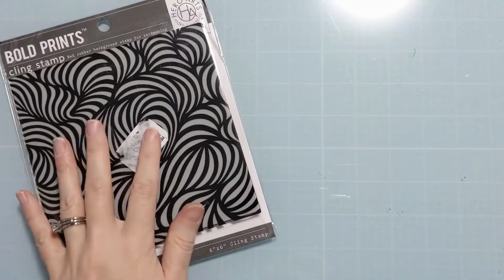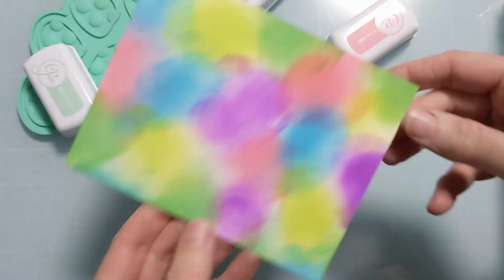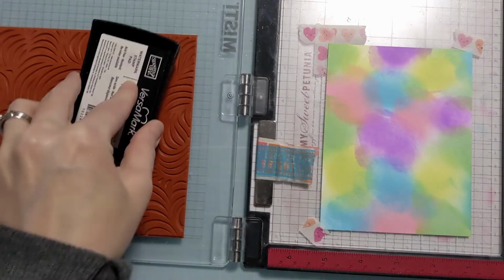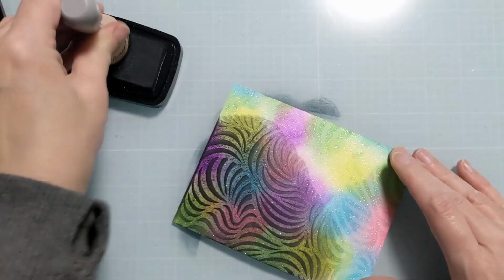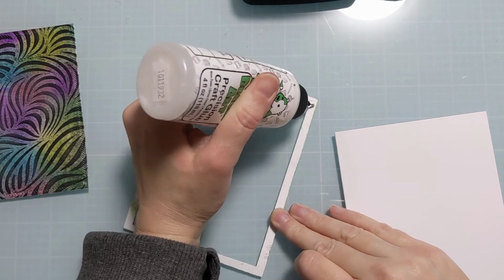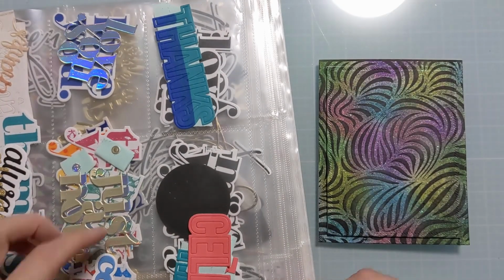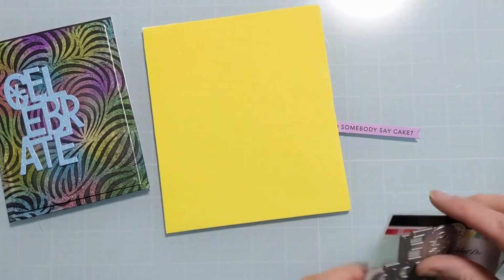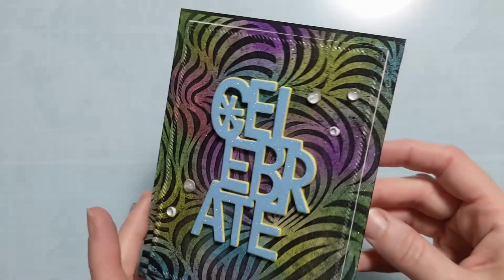TRIED AND TRUE! I love the Joseph's Coat Technique...How About You? (you see what I did there? lol)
🔽 EXPAND for more info 🔽TRIED AND TRUE! I love the Joseph's Coat Technique...How About You? (you see what I did there? lol) In this vid I do one of my favorite techniques called the joseph's coat technique. This emboss resist technique never gets old! You can do it with many different stamps OR stencils so bust out that crafty stash and have a go will ya? Thanks for spending time with me today!

If you found this content helpful and want to leave me a tip, here is my "buy me a coffee" No obligation whatsoever of course, I'm truly happy and thankful that you are here. This is just an option that doesn't get gouged as heavily as some other donation options ;)

Wow Heat Gun
Nuvo Surface Brush
LDRS Stitched Rectangle Dies A2 (LDRS)
LDRS Stitched Rectangle Dies A2 (Scrapbook)
Celebrate Word Block Die (Cherry on Top)
Versafine Claire Nocturne Pigment Ink (NOT copic friendly)
Accent Opaque 120lb cardstock
Jewel Picker (similar to shown)
Spellbinders Platinum 6
Baseball Storage Pockets (binder)
New Baseball Storage Pockets with Flap (binder)